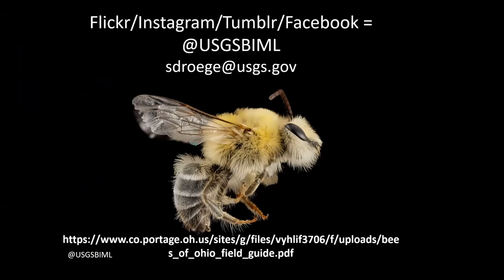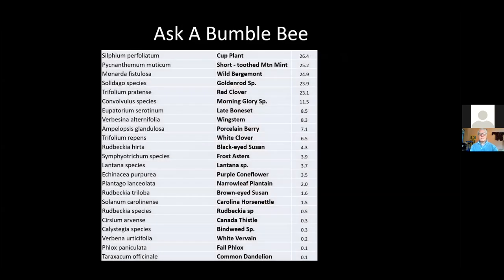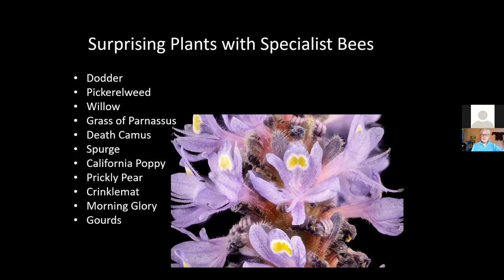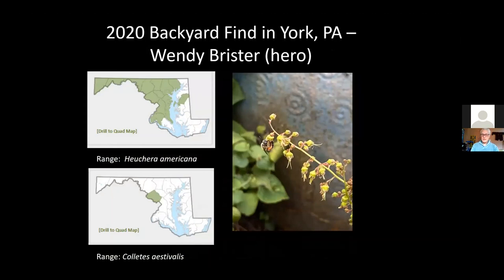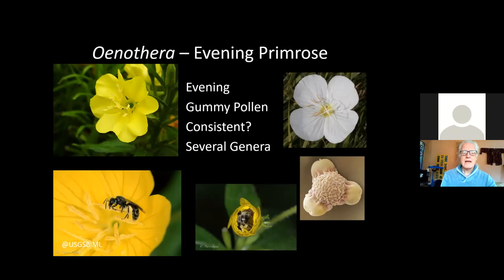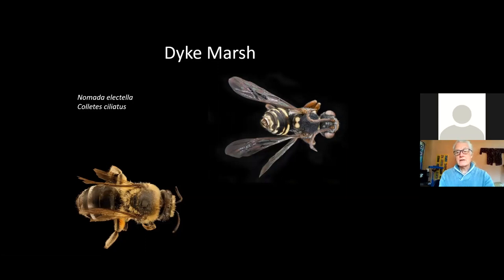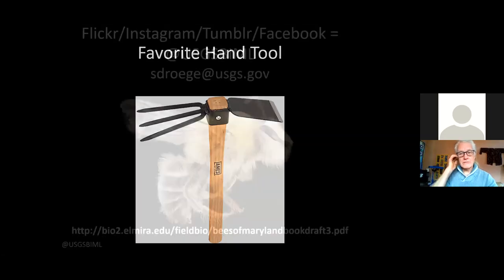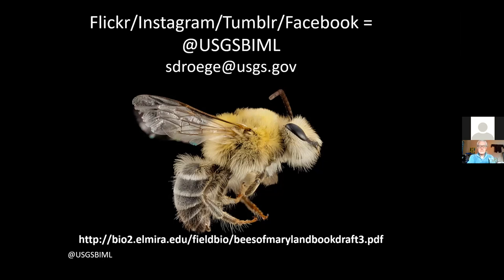Sam Droege presents Native Bees Need Native Plants A Surprisingly Tight Relationship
Sam Droege, Wildlife Biologist, United States Geological Survey (USGS)

Sam Droege will explain “why, plain and simple, native bees are picky. Over millions of years bees and flowering plants have balkanized, forming little tight relationships to the exclusion of other bees and insects. We will talk about these 30%+ of the 450 bee species in Virginia and the plants they dance with. Lots of pictures, stories, and biodiversity.” Some of you, having encountered Sam’s spectacular bee photography, already know you are in for a treat!